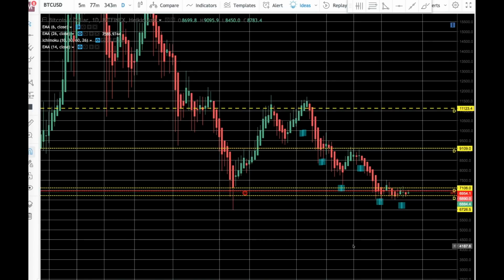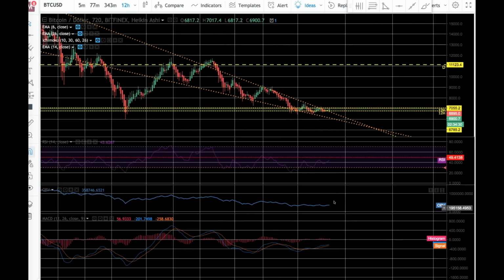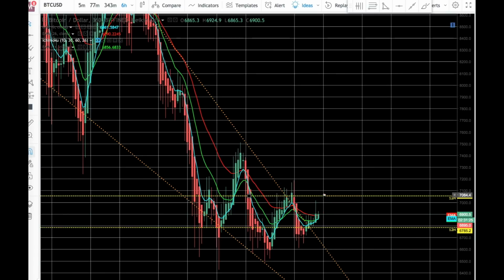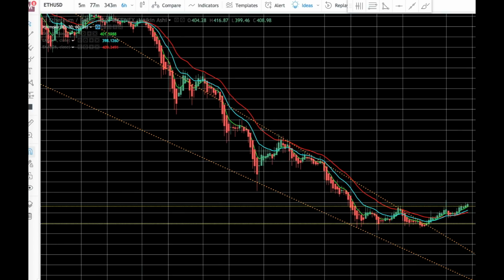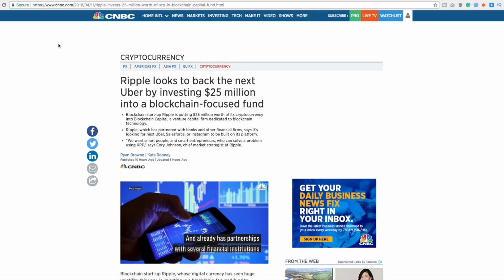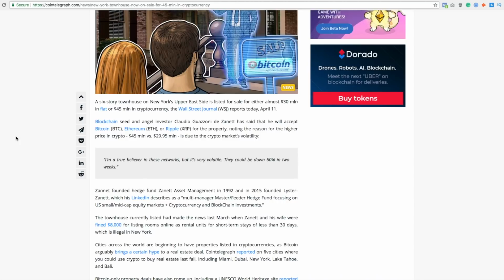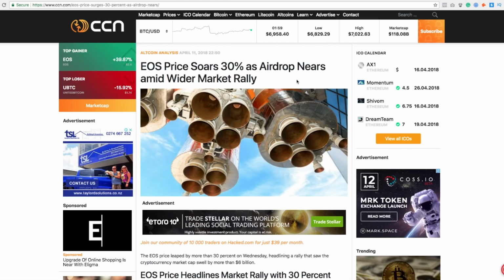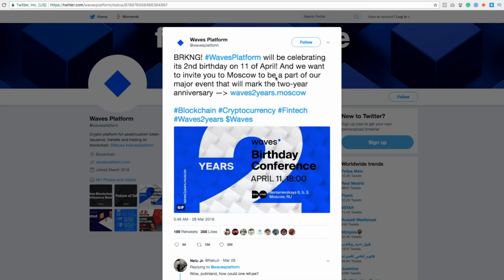Altcoin News - JPMorgan Sued Over Crypto? Ripple Invests $25M, Gaming Industry Set to Boom? EOS News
This is Altcoin news, from the world of Cryptocurrency. Today Mark kicks of todays video by talking technical analysis for Bitcoin and Ethereum.  We look at JPMorgan sued over fees for cryptocurrency purchases. Ripples looks to back the next Uber by investing $25 million into a blockchain-focused fund. A New York townhouse is now for sale for $45M in cryptocurrency. It seems a new trend is emerging where gamers and investors bet big on cryptocurrency. EOS price soars as airdrop comes near. We also look at some updates from Verge, No Limit Coin and Waves Platform.

Links